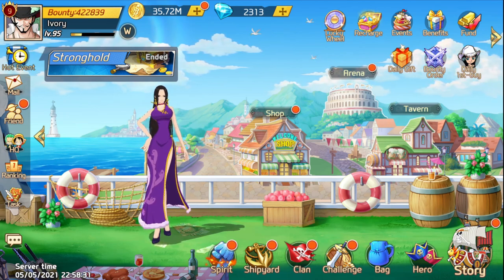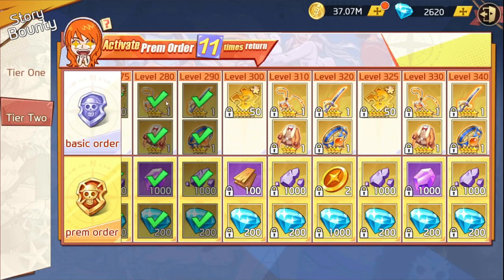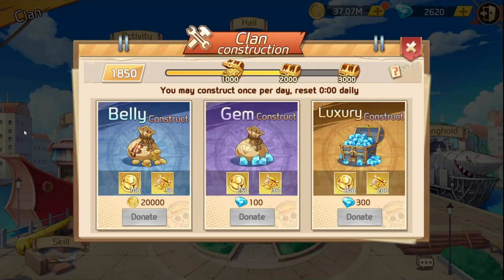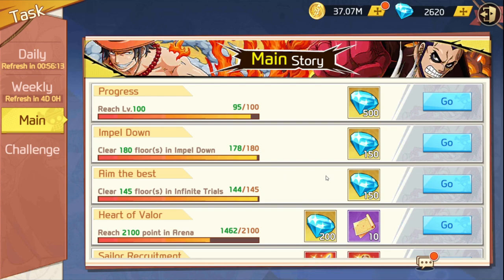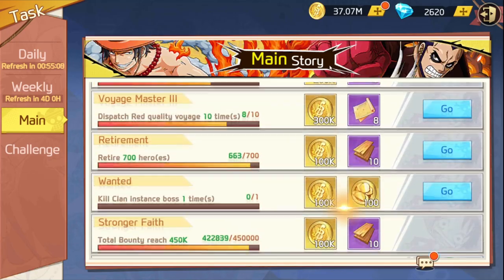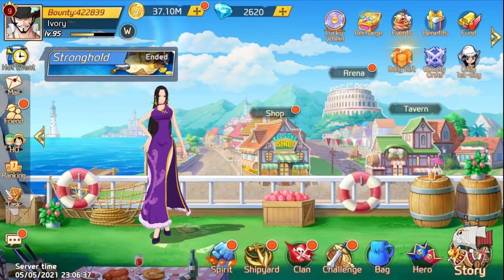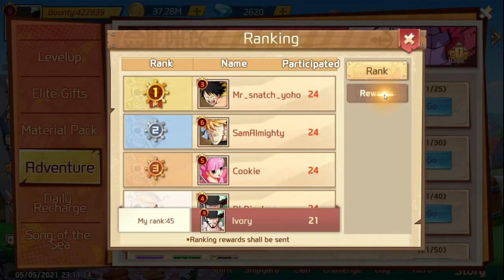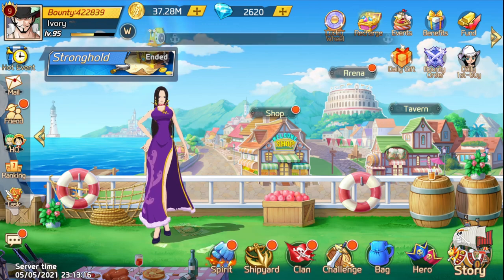OP Straw Hat Chase How To Acquire Gems F2P/P2W #19